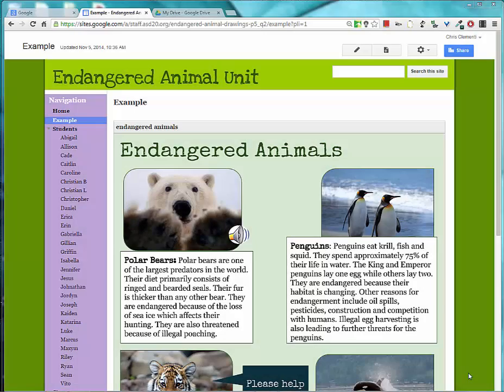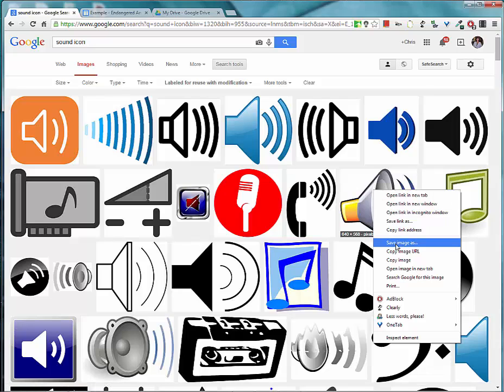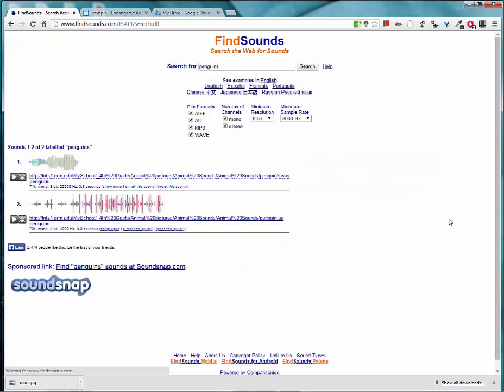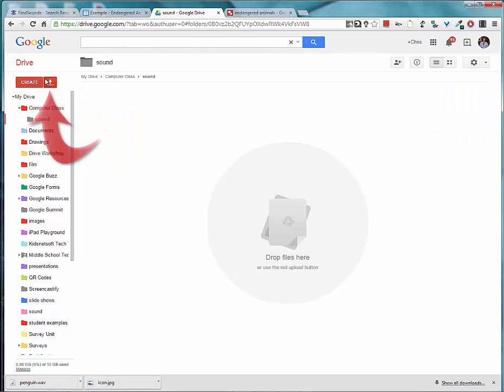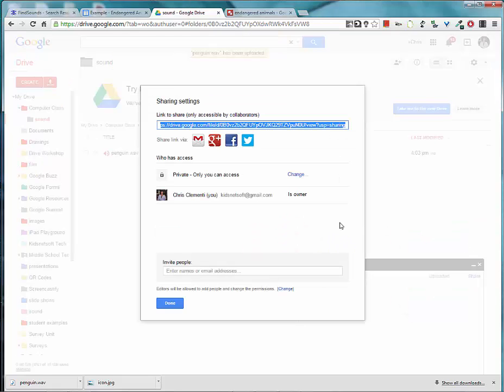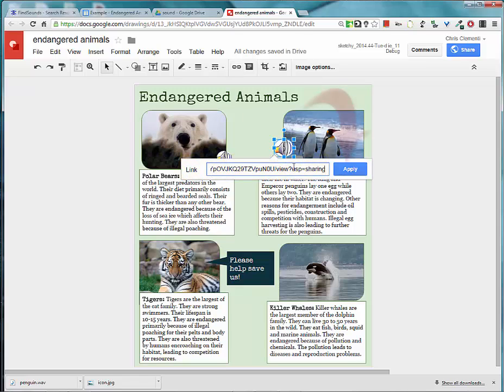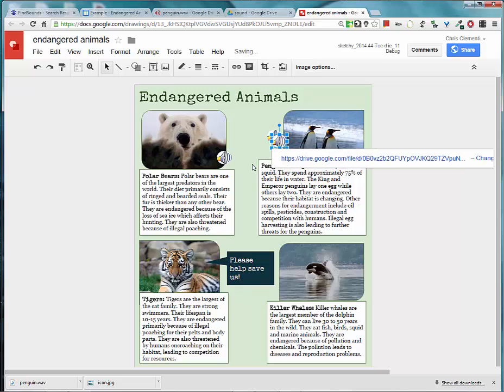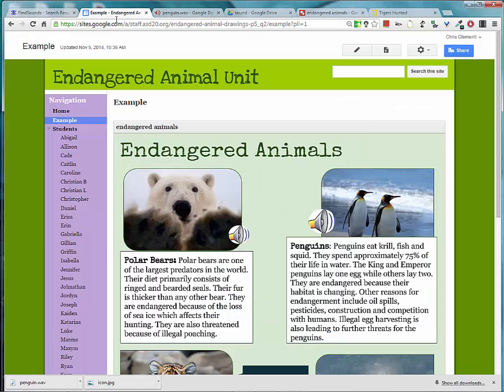Online Poster Series: video 8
This video demonstrates how to add links to sound and sites on a Google Drawing